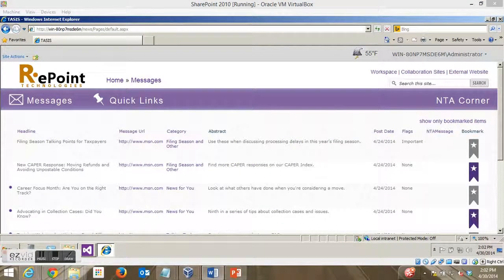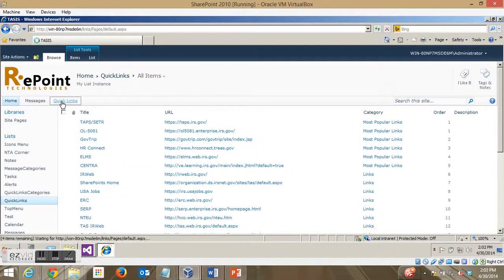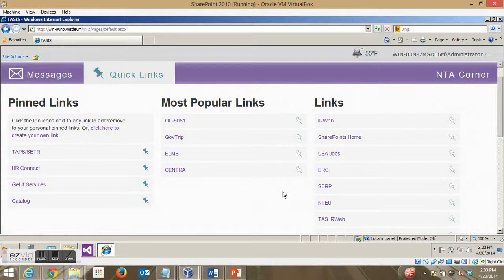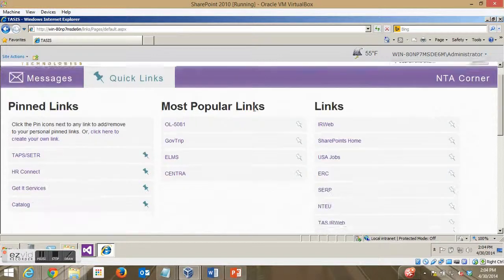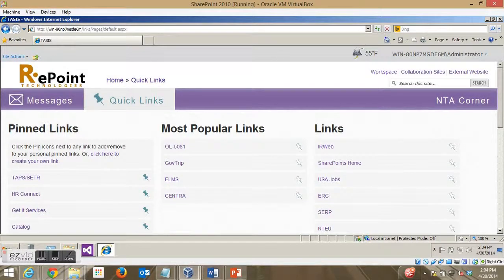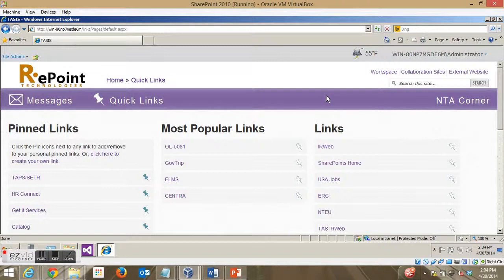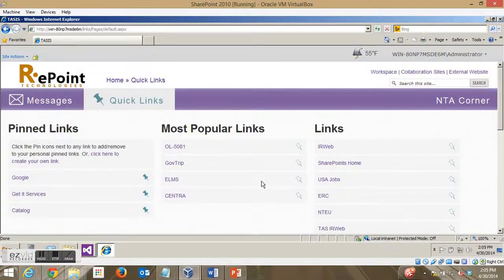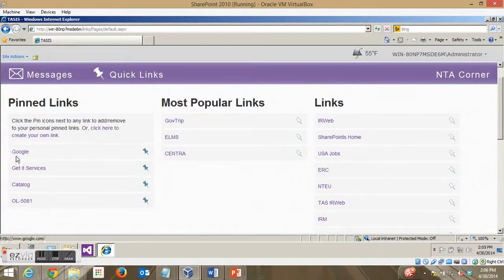iSharePoint WebCast part 3 - Quick Links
iSharePoint is a custom solution RePoint Technologies implements for clients that blends SharePoint and the personalizable aspects of iGoogle together. This video shows the quick links components of the solution.